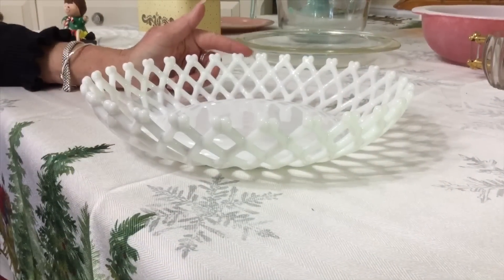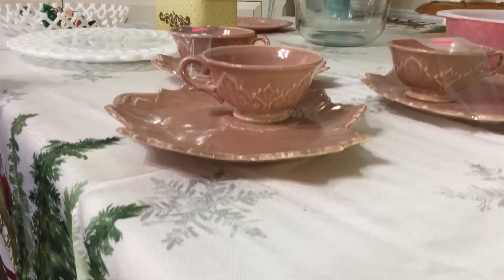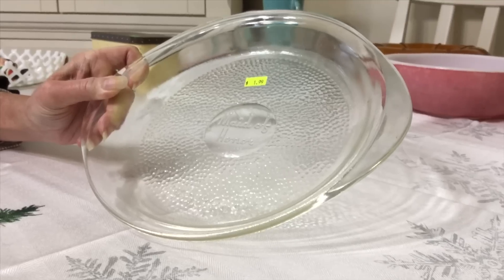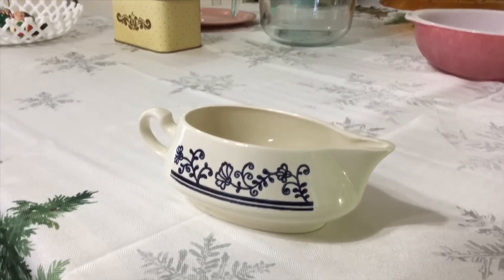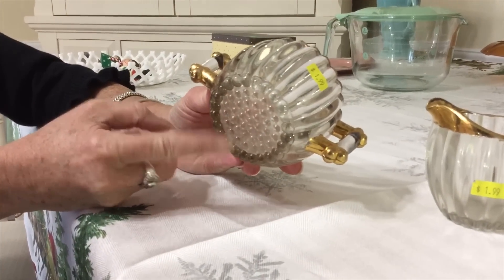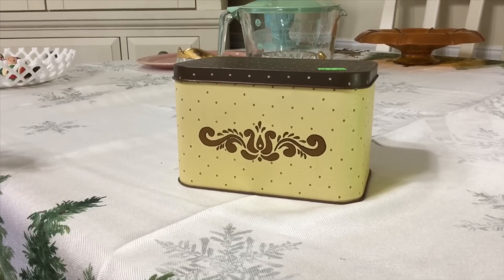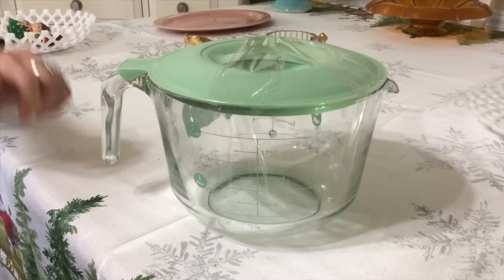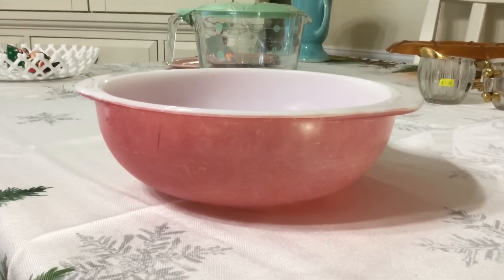Vintage Thrift Haul, Salvation Army, Goodwill & Promise Thrift Stores #226